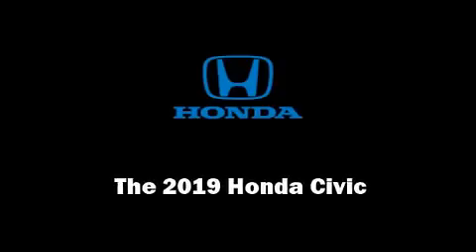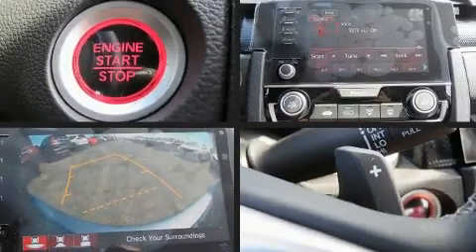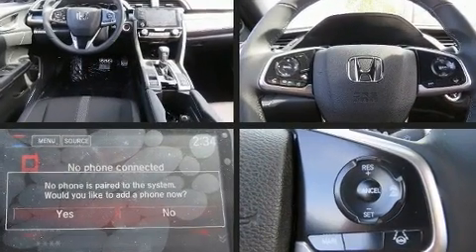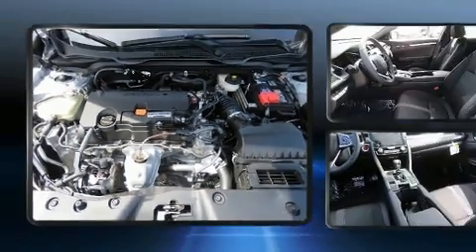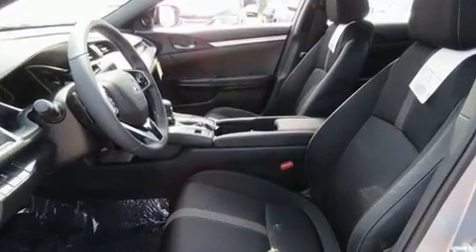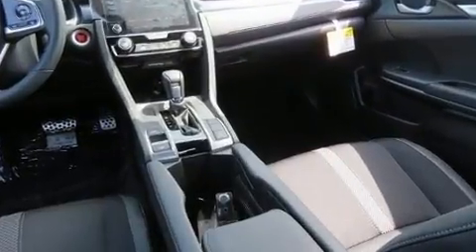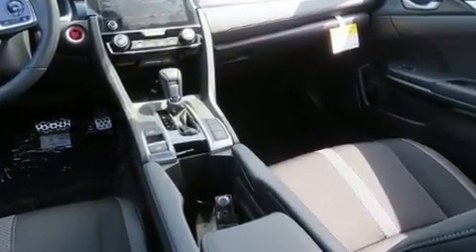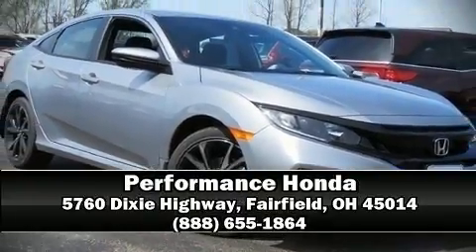2019 Honda Civic Sport in Fairfield, OH 45014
Performance Honda
5760 Dixie Highway

Sensibility and practicality define the 2019 Honda Civic This 4 door, 5 passenger sedan provides a satisfying ride for all passengers. Under the hood you'll find a 4 cylinder engine with more than 150 horsepower, and for added security, dynamic Stability Control supplements the drivetrain. Honda prioritized fit and finish as evidenced by: 1-touch window functionality, a trip computer, an outside temperature display, fully automatic headlights, lane departure warning, power windows, and remote keyless entry. Audio features include an AM/FM radio, steering wheel mounted audio controls, and 8 speakers, providing excellent sound throughout the cabin. Honda also prioritized safety and security with features such as: head curtain airbags, front side impact airbags, traction control, brake assist, ignition disabling, an emergency communication system, and 4 wheel disc brakes with ABS. This car was designed with safety in mind, allowing you to drive with even greater assurance. Our sales staff will help you find the vehicle that you've been searching for. We'd be happy to answer any questions that you may have. Stop in and take a test drive!